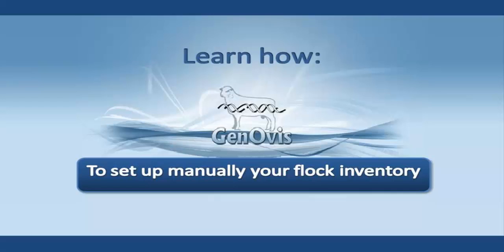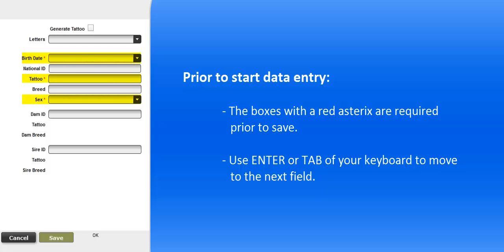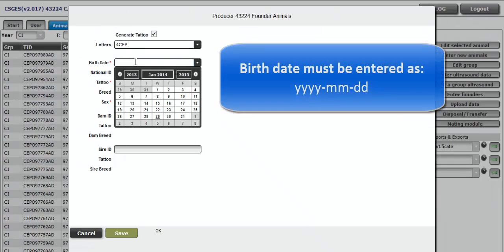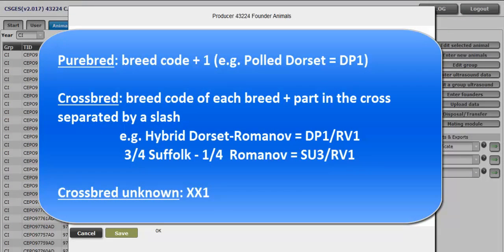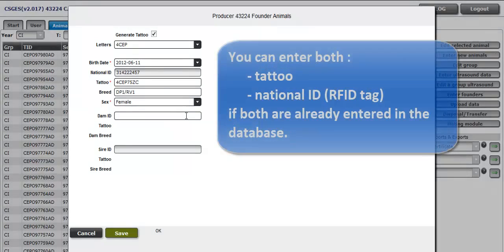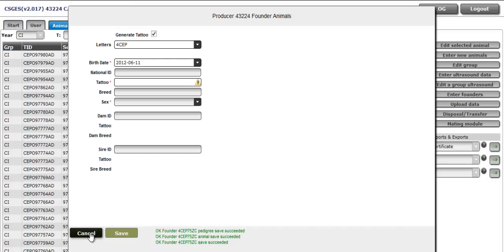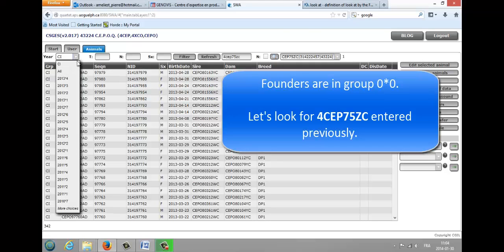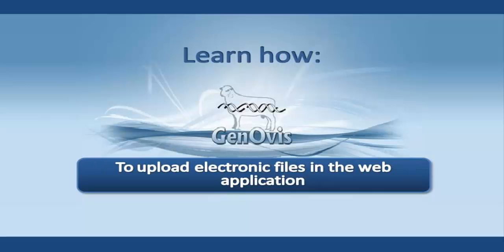GenOvis - English - Set Up Manually Your Flock Inventory in the Web Application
This video will show you how to set up manually your flock inventory in the web application.